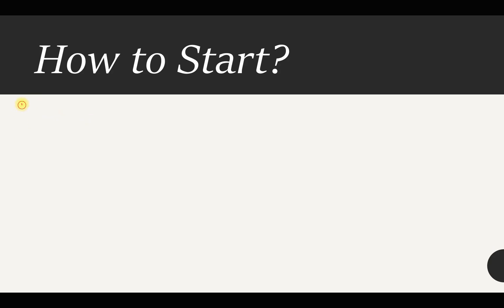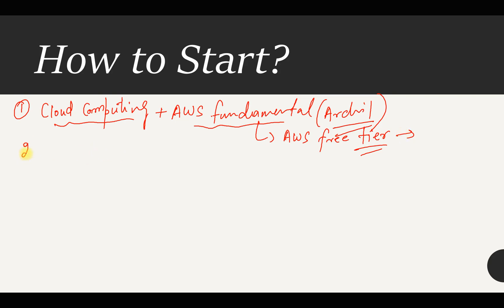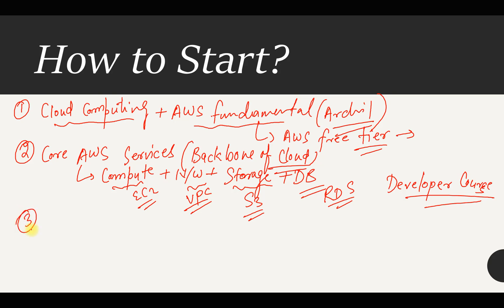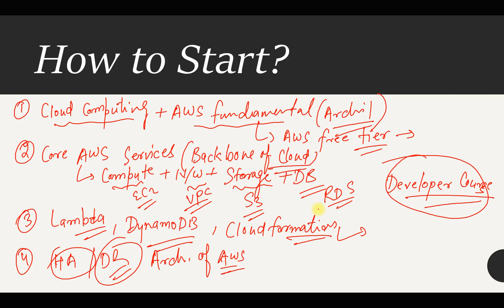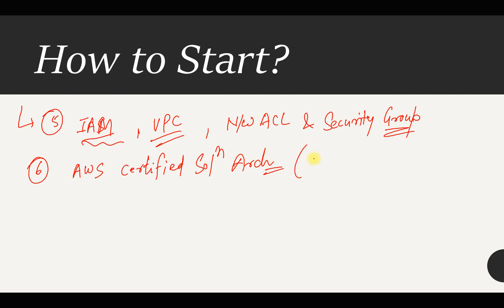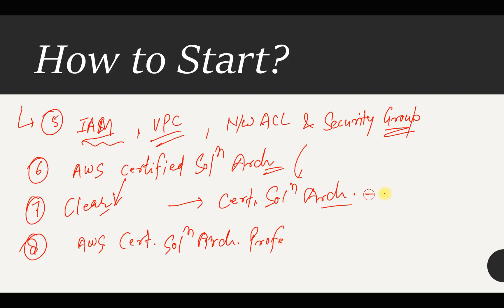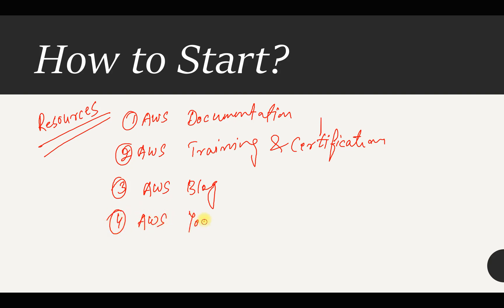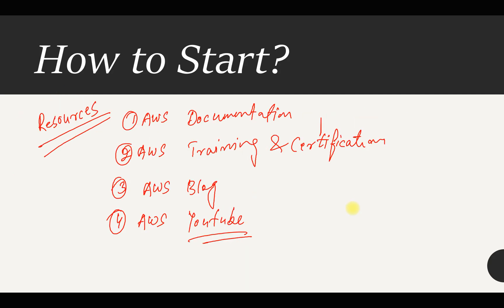aws certified solution architect roadmap to become master - become an aws solutions architect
In this video you you get all the step which can help you to become master in AWS Solution Architect domain.

Here is a roadmap that you can follow to become an AWS Solution Architect:

aws solution architect roadmap to become master -  it will also help you understand the roadmap to aws solutions architect certification and will give you an overview of the certification's exam guide.

aws solutions architect certification | roadmap to pass aws architect certification | edureka. this "how to become an aws solutions architect" video explain below topics..

Aws solutions architect certification  | roadmap to pass aws architect certification | edureka.

By the end of this course  you will be ready to take the aws certified solutions architect associate exam - and pass!..

What skills are needed to become an aws solutions architect?

What does it take to become an aws solutions architect?

This "how to become an aws solutions architect" video explain below topics..

Now let us deep dive into this video to understand who is an aws solutions architect and how to become one...

Do i need to know how to code to become a solutions architect?